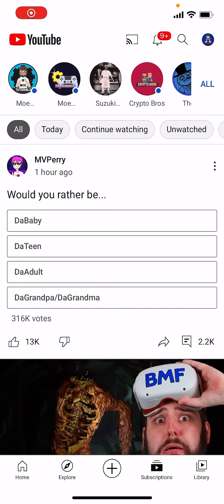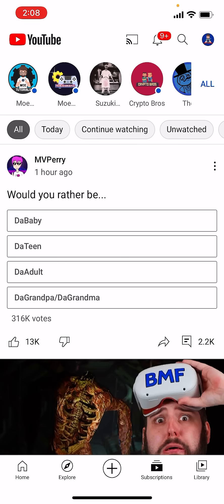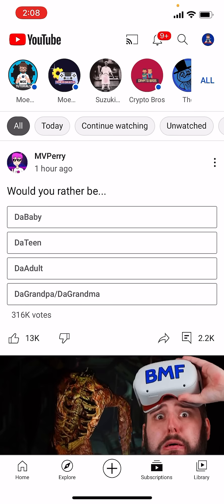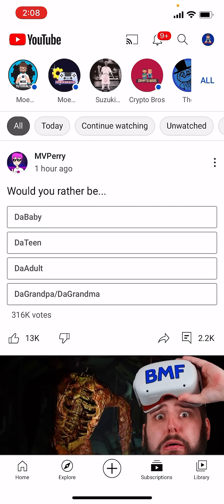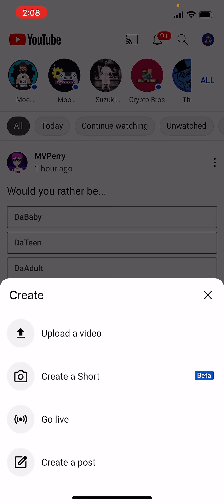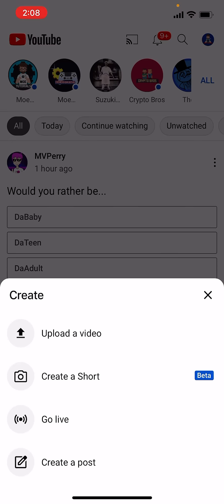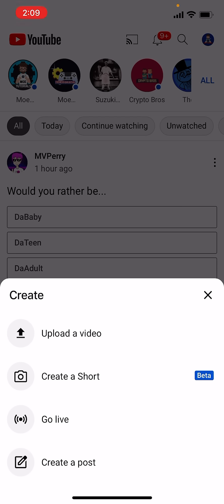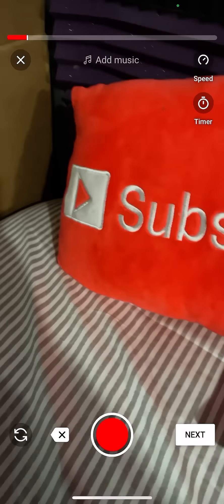How To Make YouTube Shorts On iPhone/Android! | (Quick Method!)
In This Video, I Will Show You How To Make YouTube Shorts On iPhone/Android!